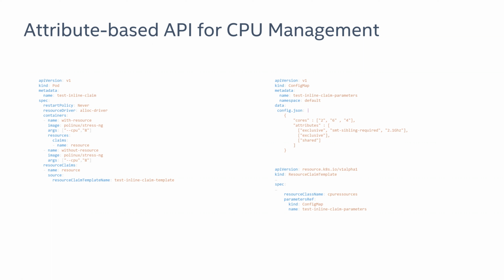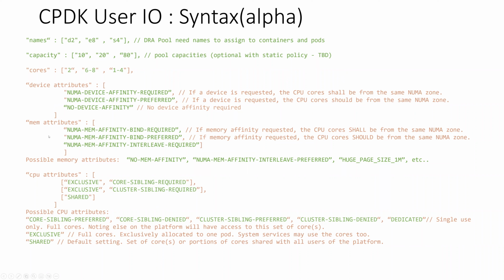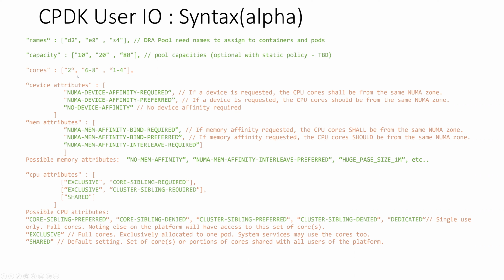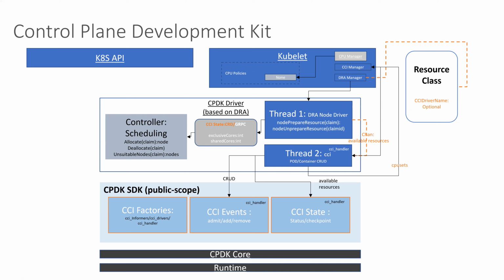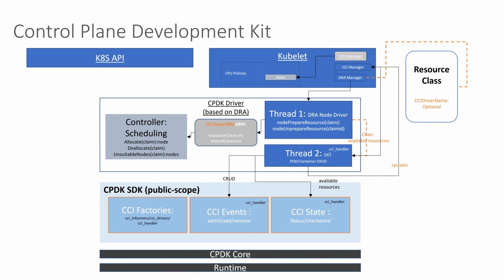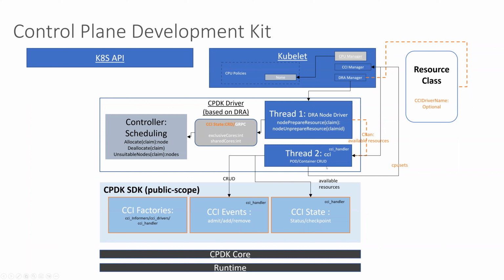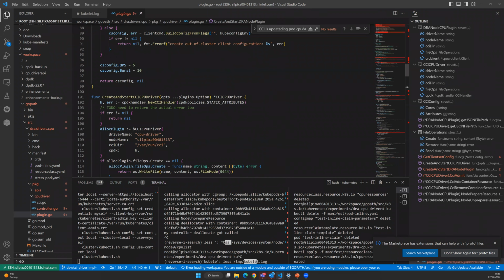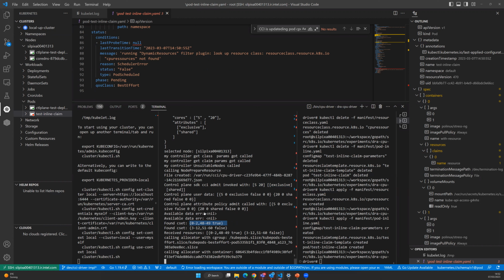SIG Node Resource Management WG, 2022/03/07: Kubelet Plugin Discussion: CPU Topology management